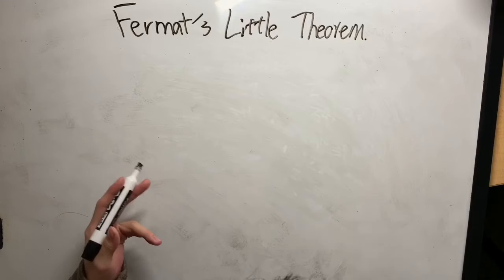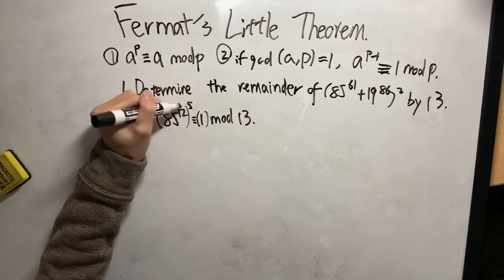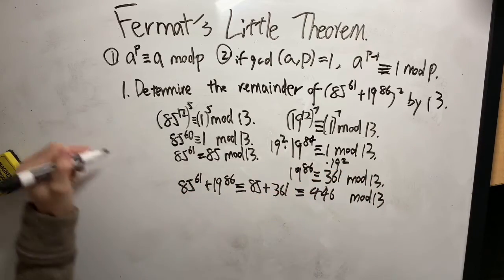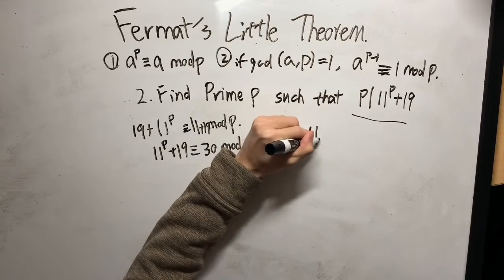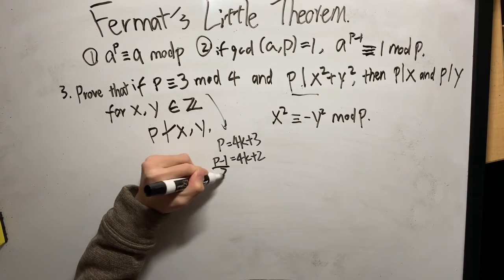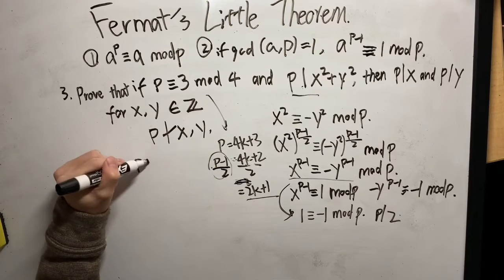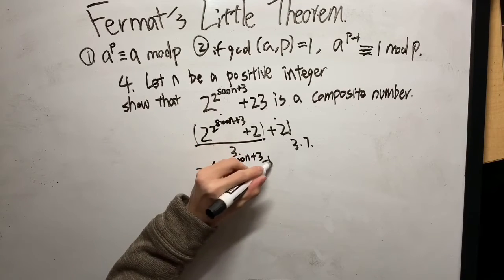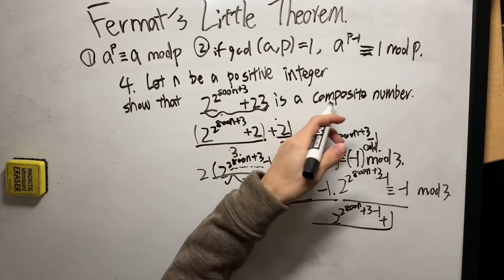NUMBER THEORY Fermat's Little Theorem